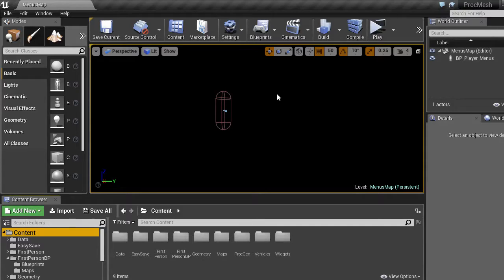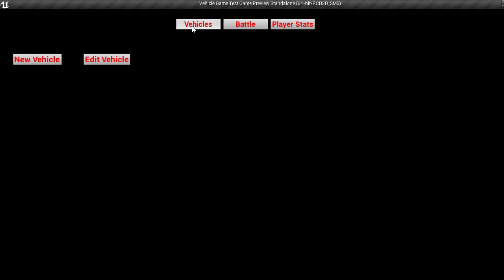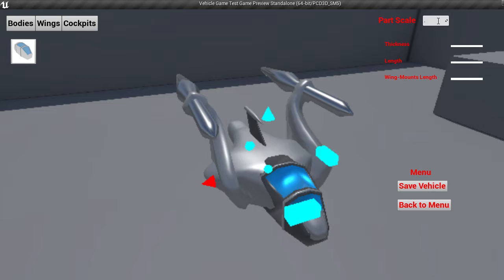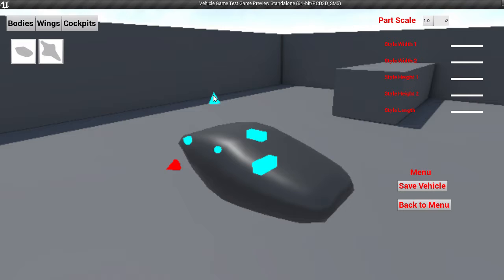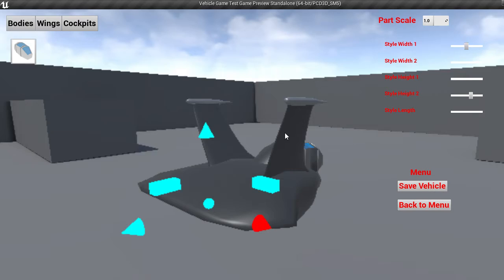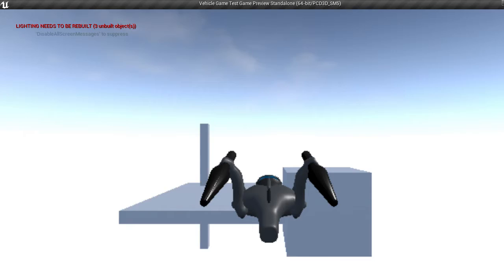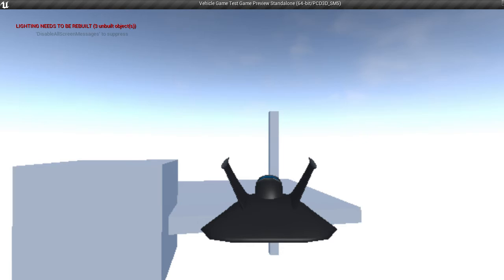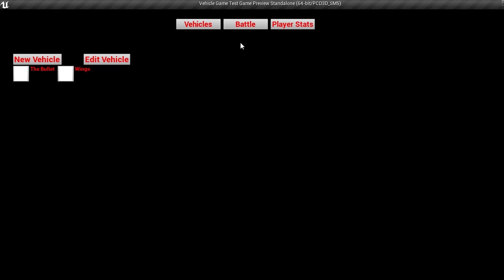Vehicle Editor | Profiles, Naming, Loading, and Saving!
I have added quite a bit of functionality to the game! You can now save and load different named profiles, you can name, save, and load vehicles, and even fly them around! All vehicles are saved per profile.